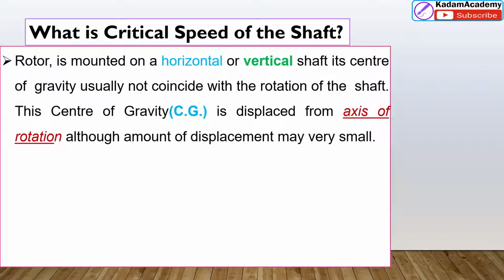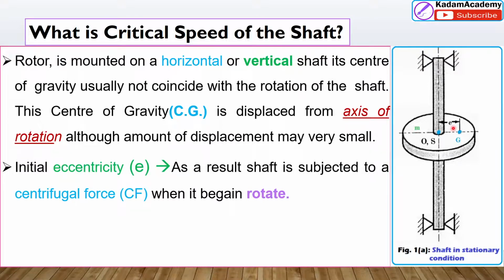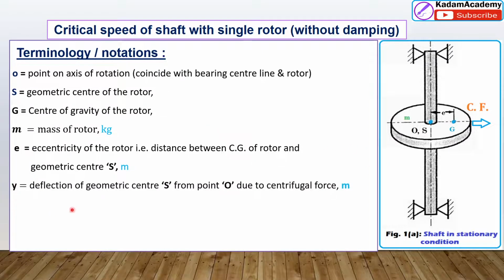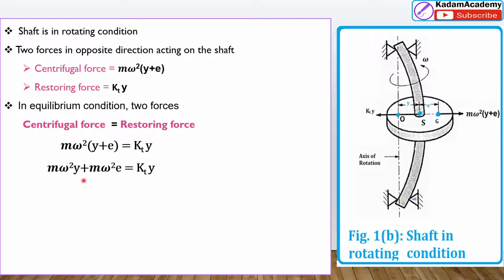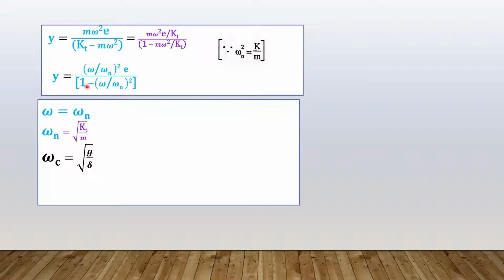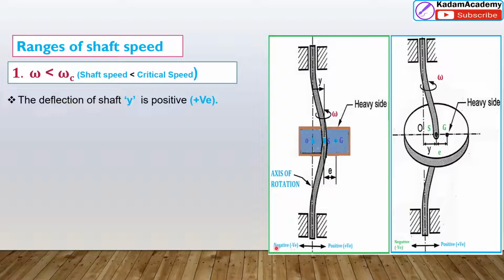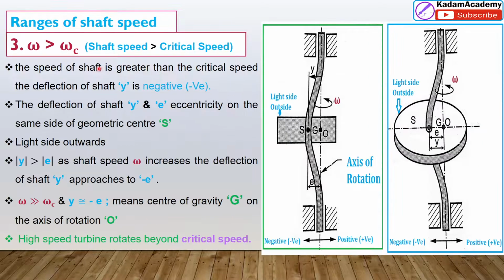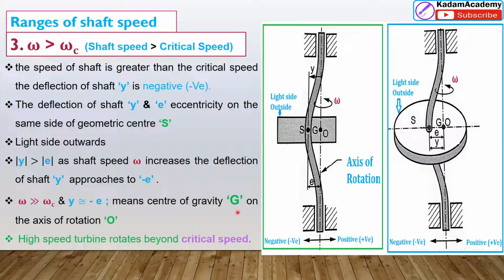What is Critical Speed of the Shaft & Its Applications?